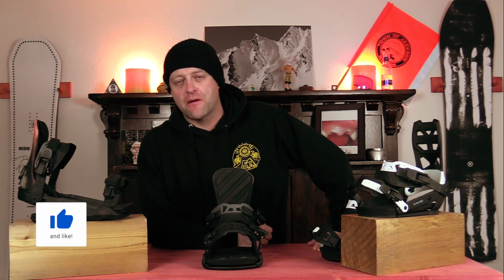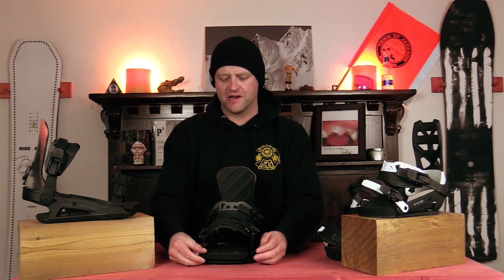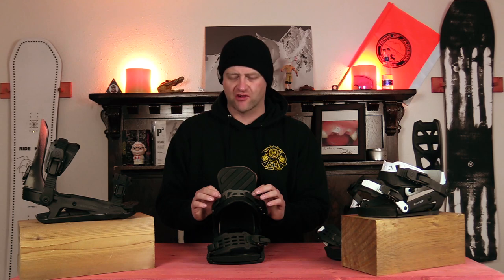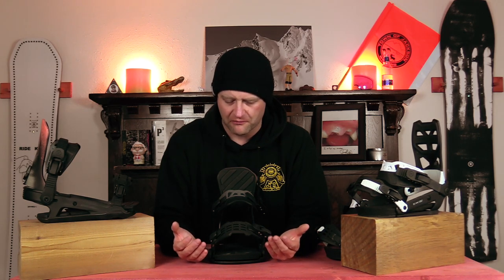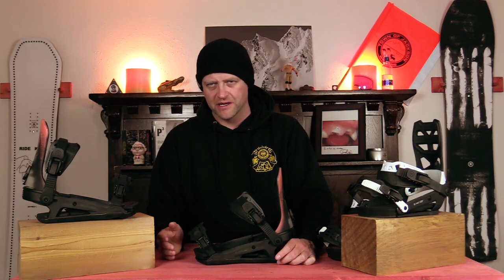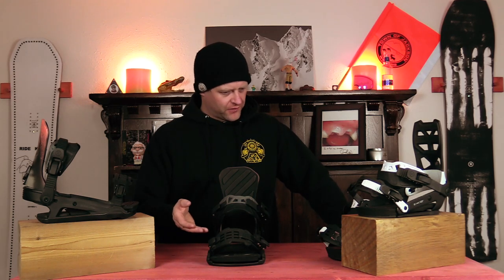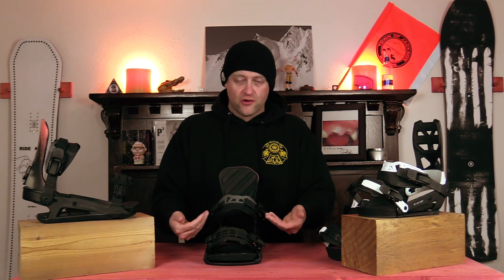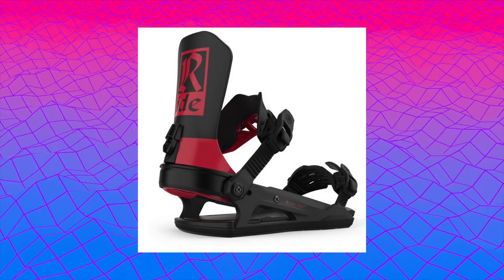The 2021 Ride C 8 Snowboard Binding Review